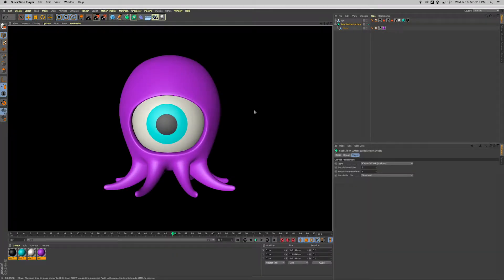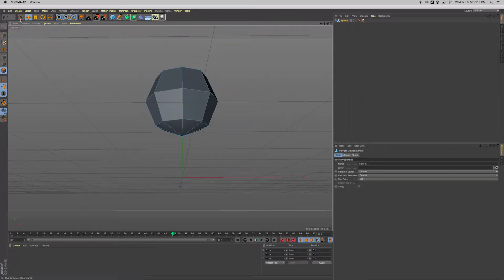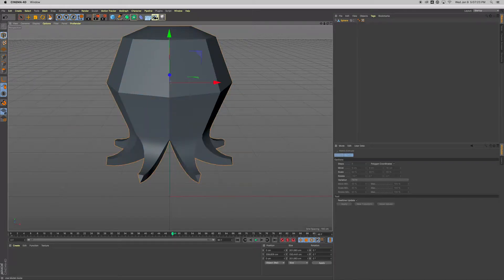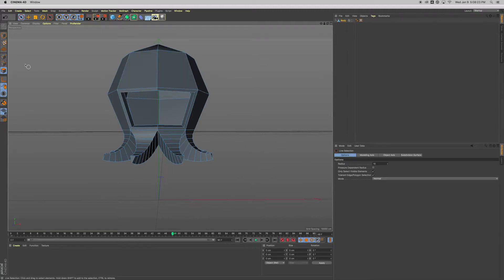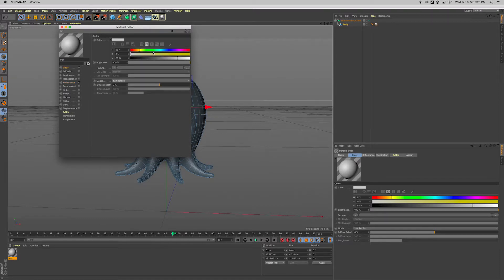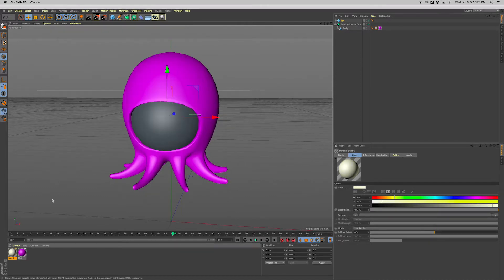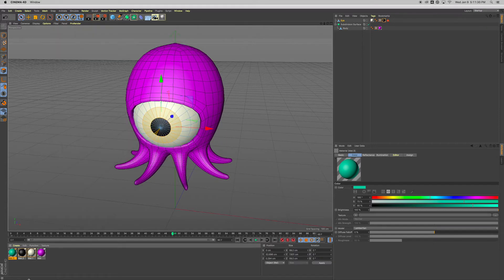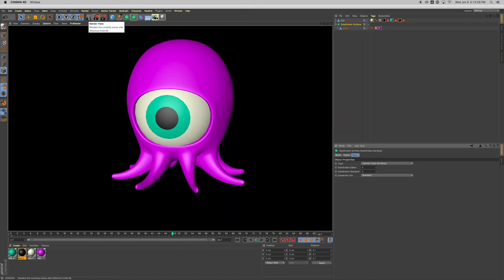3D Modeling a Space Alien Character (for beginners) in Cinema 4D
Getting started with Cinema 4D by modeling a space alien character, adding materials, and rendering a preview of your final work.